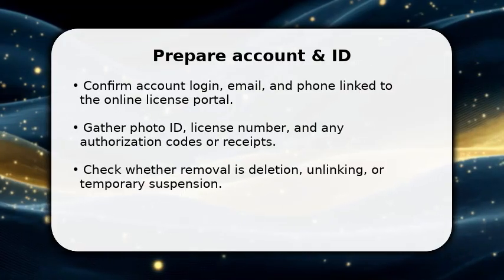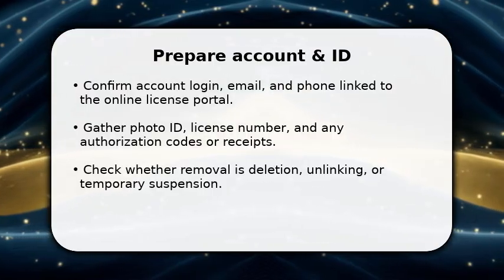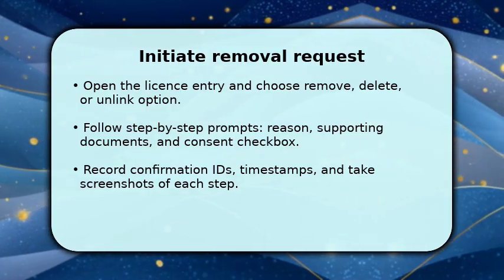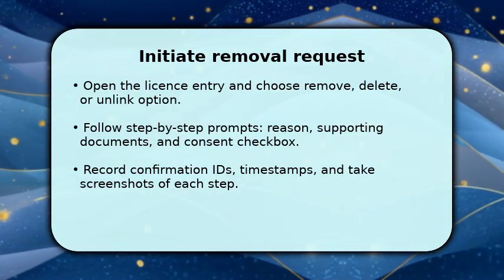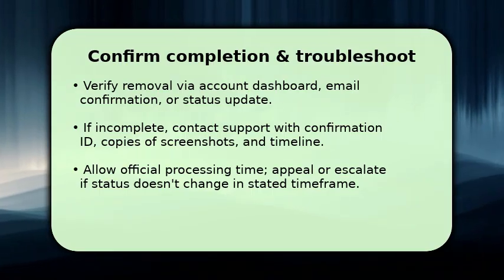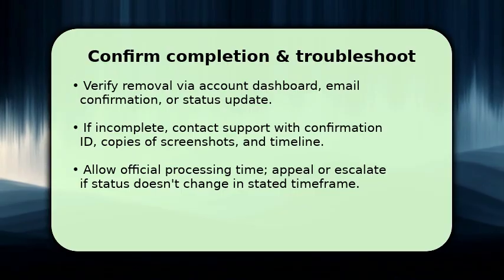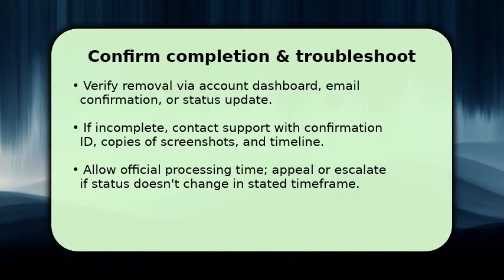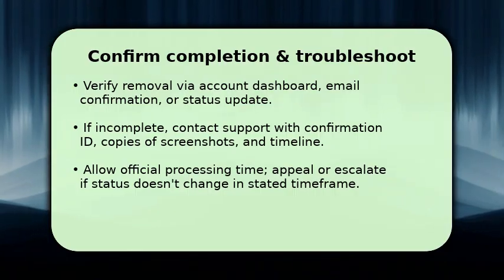How to Remove Online Driving Licence - Step by Step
Learn the safe and legal steps to remove your driving licence online. This video guides you through each stage, ensuring a smooth process from start to finish.

remove driving licence, online driver'dictor removal, de-licencing procedure, cancel my license, DMV website instructions, how to cancel your drivers ed, driving test refusal form, vehicle registration cancellation, driver’s abstract request, motor vehicle department guide, temporary driving suspension